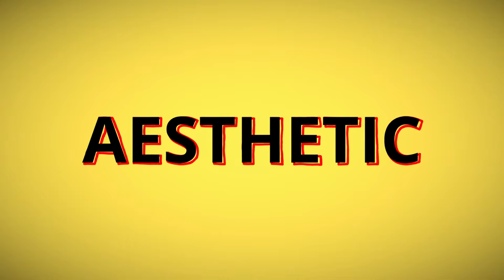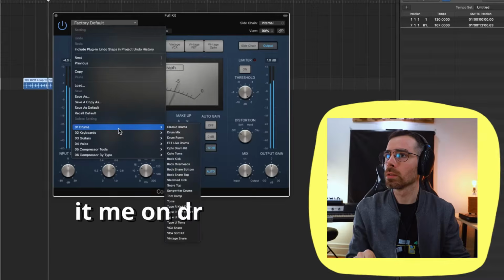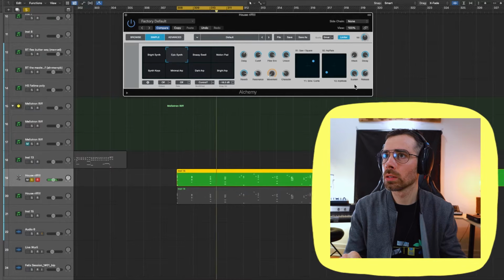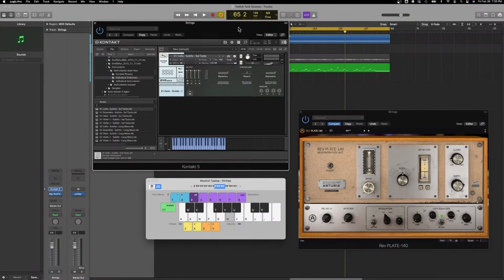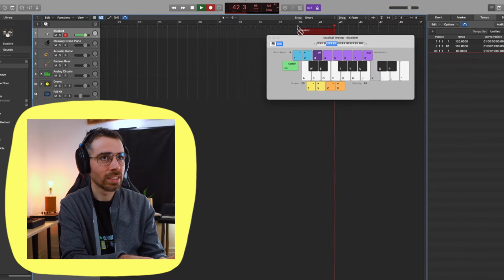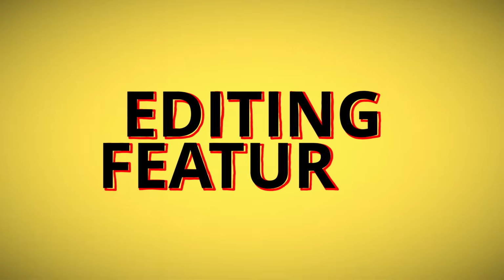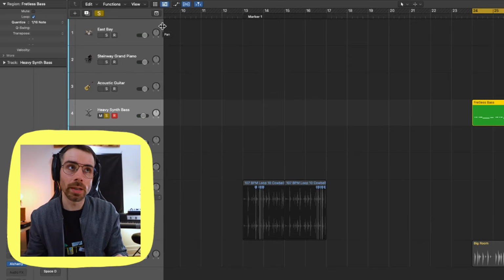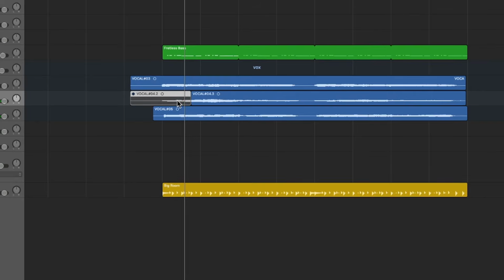5 solid reasons to choose Logic Pro (with playing examples)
Contents of video- Here are the five reasons!

0:00 Intro
0:38 Aesthetic
1:37 Mixing Plug ins
2:58 Instruments
7:05 Editing Features
10:28 Price

5 solid reasons to choose Logic Pro (with playing examples)

This is the tip of the iceberg! There are a million reasons to go with Logic Pro- these are a few that really stand out to me. This video will help inform you if you're not sure which DAW to go with.